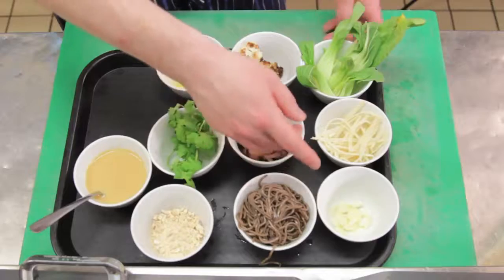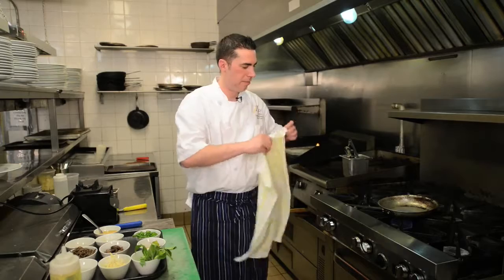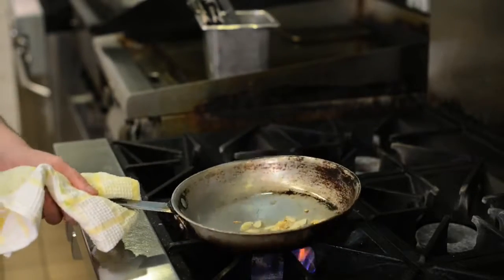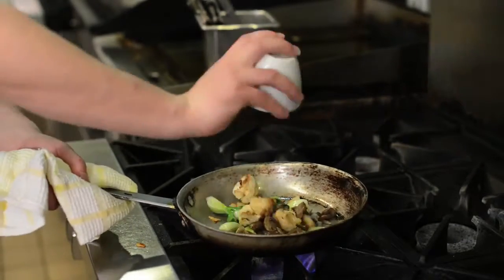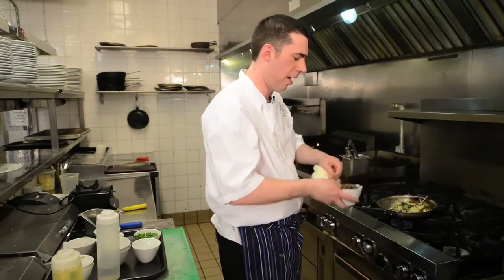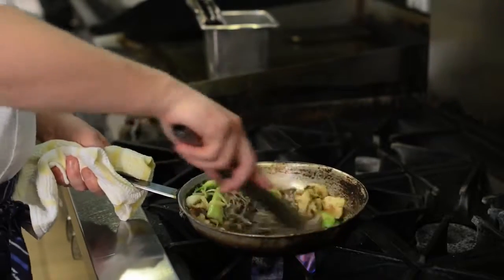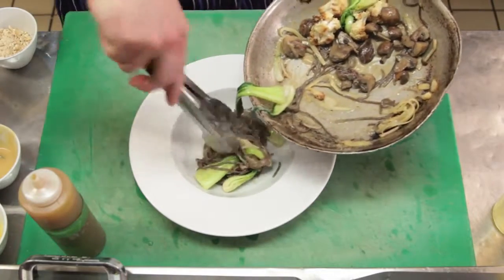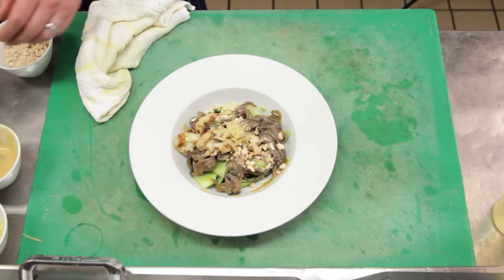Soba Noodle & Miso Pasta Recipes from Zees Grill Restaurant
Ever wondered what's in the food at Zees Grill? Well today is your lucky day! Zees Grill Executive Chef Jason Dobbie takes you through the process of making Soba Noodle and Miso Pasta recipes!